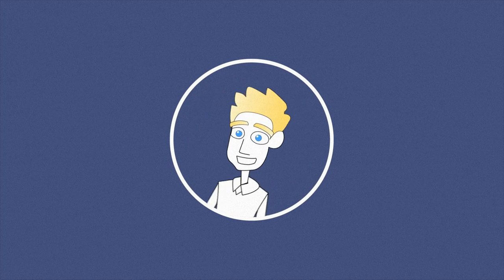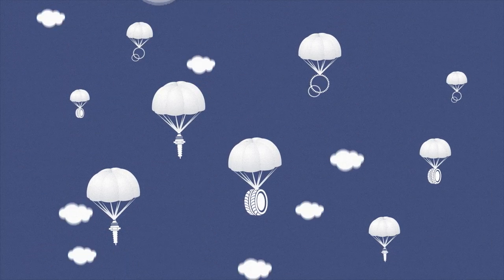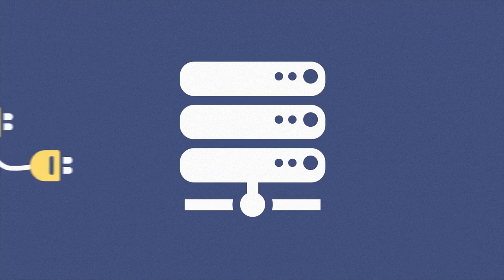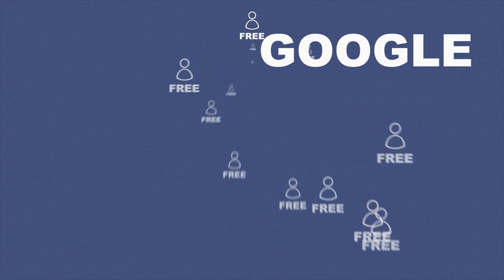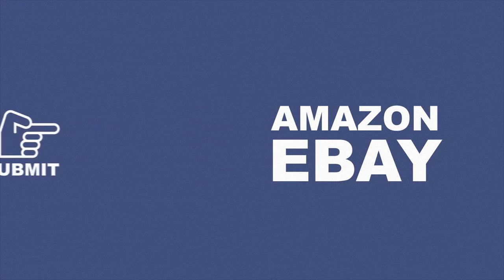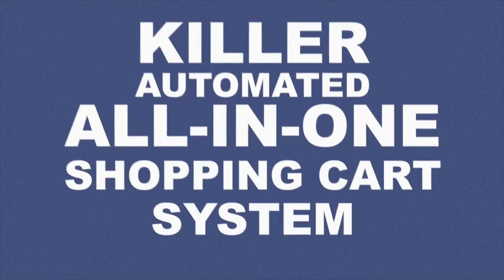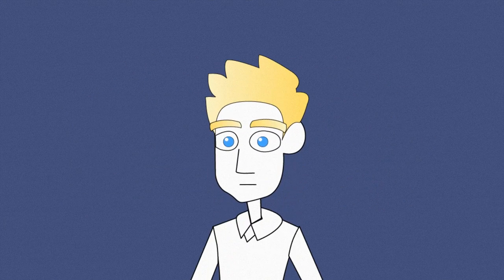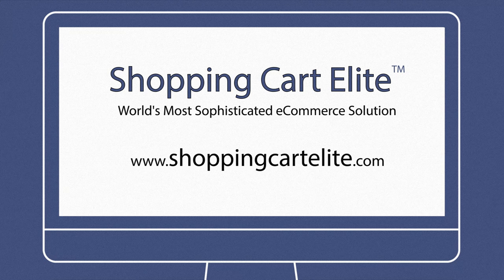Meet Tom Video Shopping Cart Software Comparsion